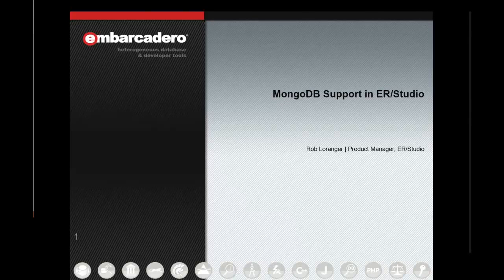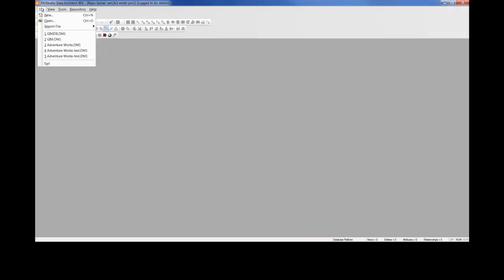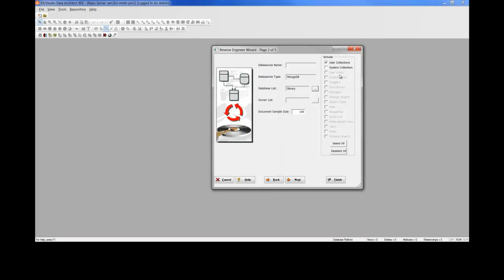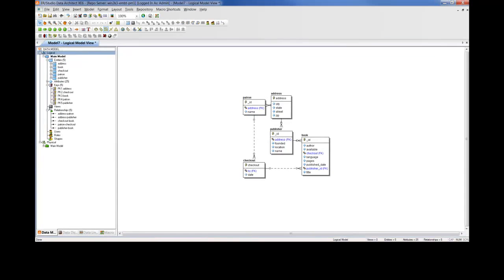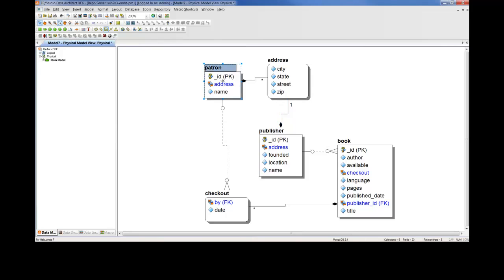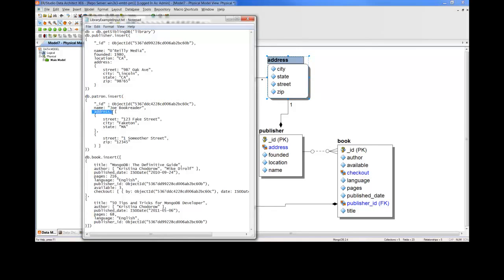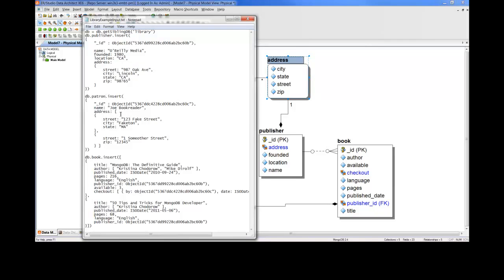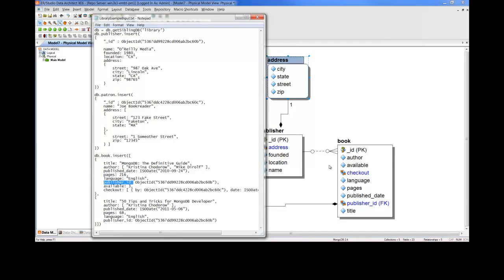Data Modeling for MongoDB with ER/Studio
Learn how to reverse engineer and create models for a MongoDB database, and see how ER/Studio shows the relationships between embedded objects in the MongoDB physical model in this 5-minute video.